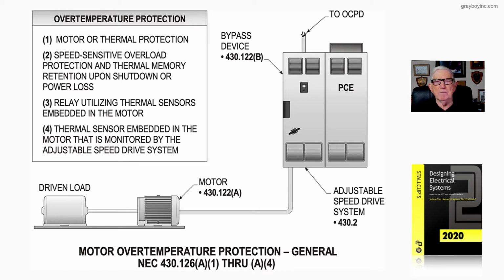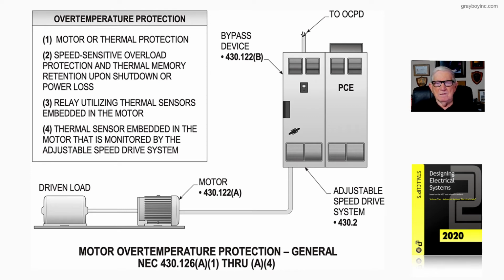18-66 MOTOR OVERTEMPERATURE PROTECTION – GENERAL - 430.126(A)